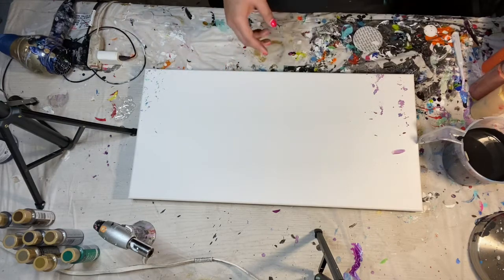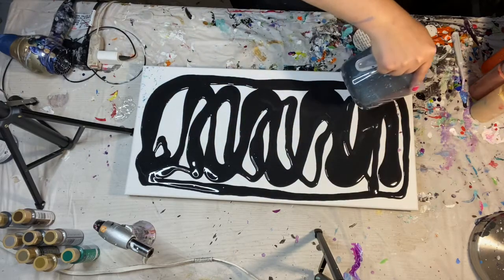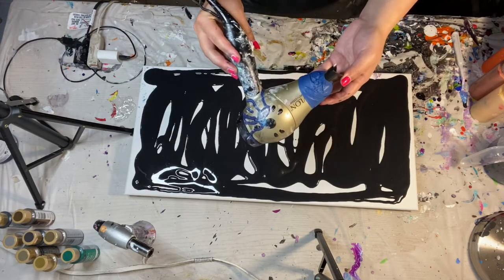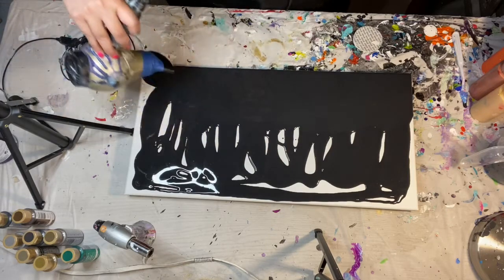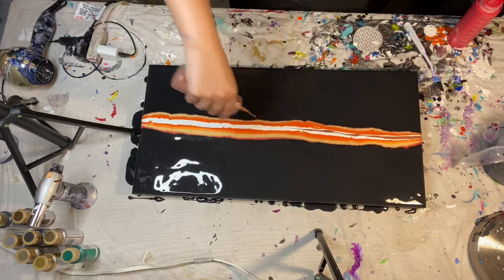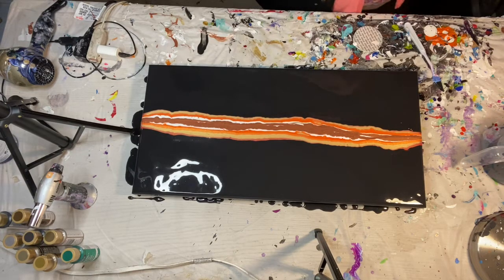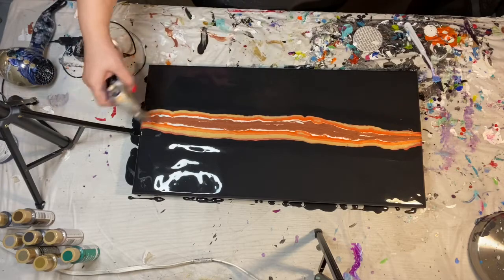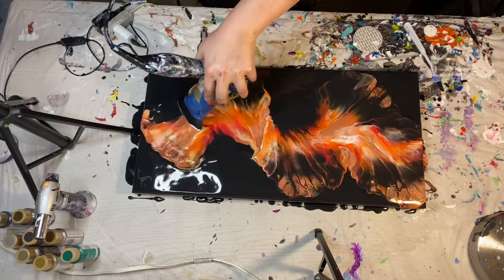Dutch pour Targaryen House by Raquel Kilci